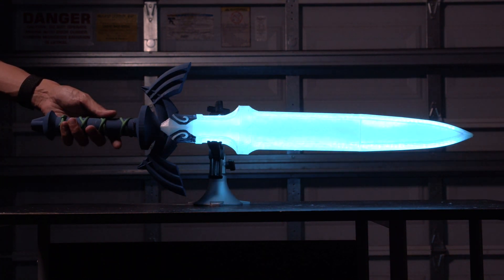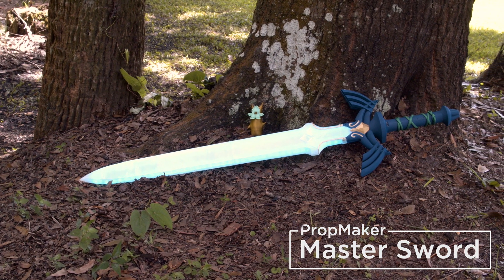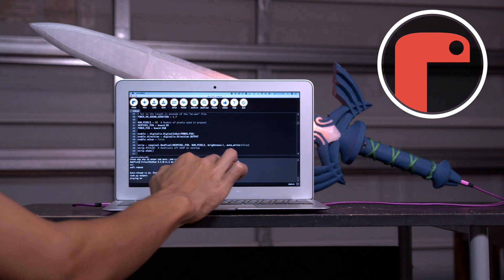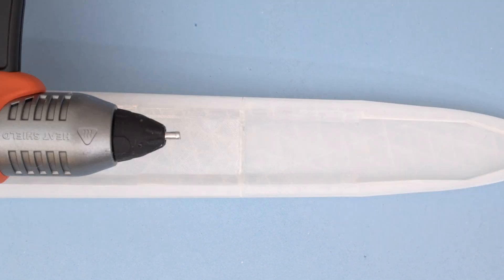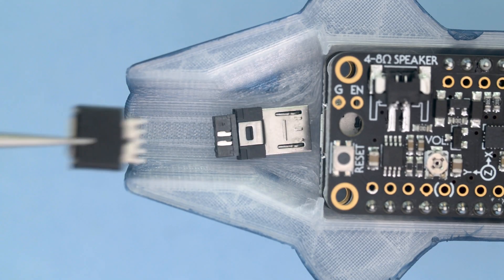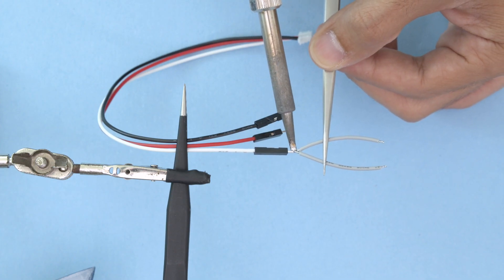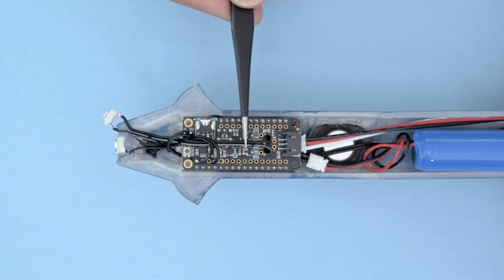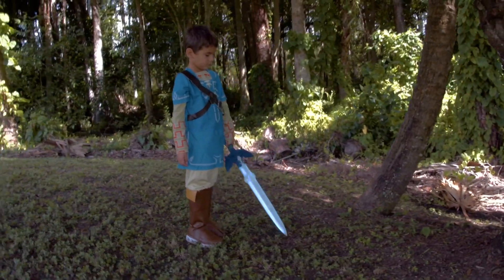LED Zelda Master Sword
Make a light up Master Sword from the Legend of Zelda! This build has motion activated sound effects and LED animations!

The Adafruit Feather and Prop-Maker FeatherWing has you need to add lights and sounds to your projects. NeoPixel LEDs are fitted inside the blade.

This uses the built-in accelerometer and audio amp. When you swing it around, it’ll make different sound effects. On heavy hits it makes flashes and fade the colors of the LEDs.

It has pulsing animation and an idle sound effect that loops in the background. You can make this fit your project by customizing the colors or adding different sound effects. You can recharge the battery or even add new sounds with the USB port. The sword mounts on a computer, just like a USB Drive!